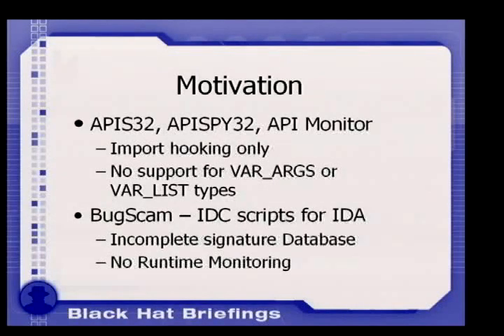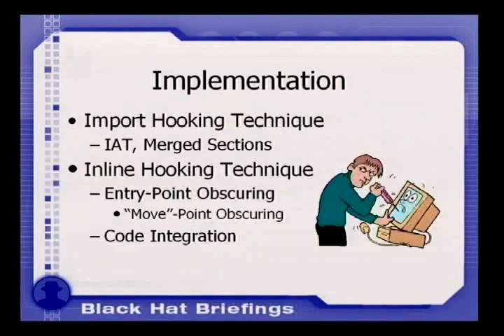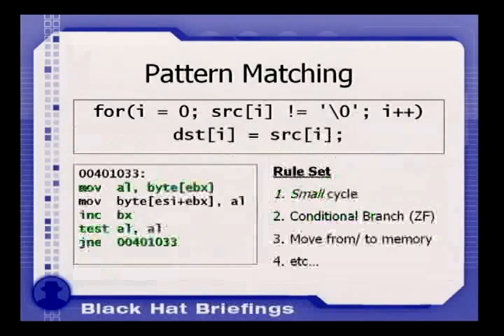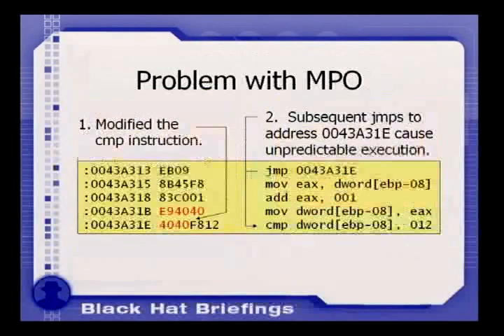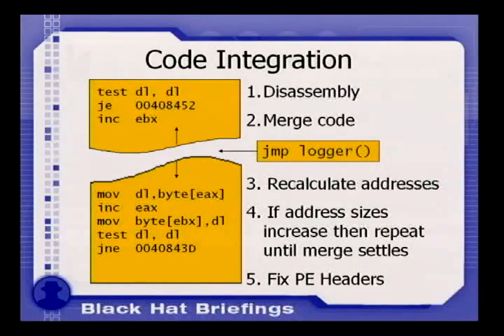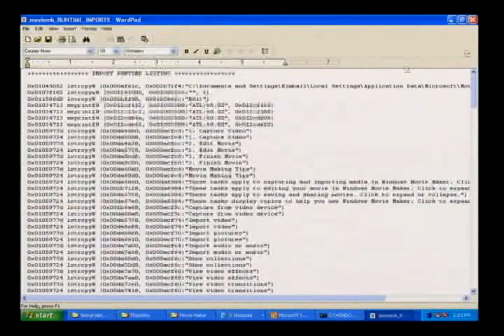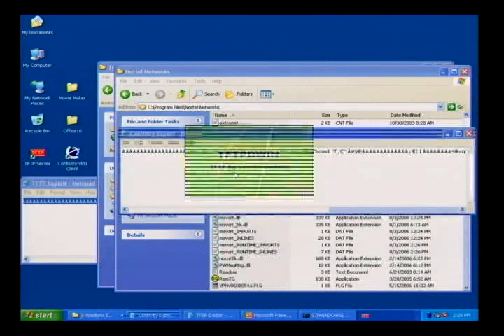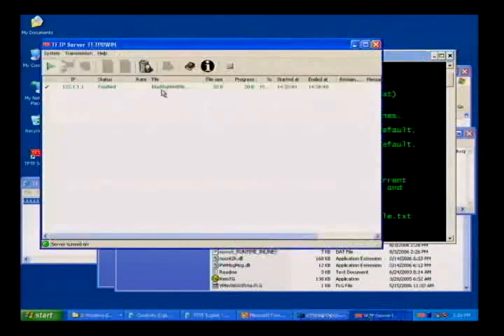Kimball Code Integrate Vunl audit Black Hat - USA - 2006